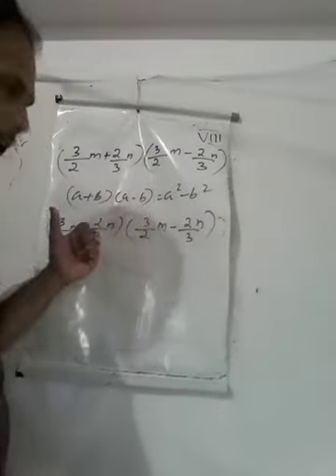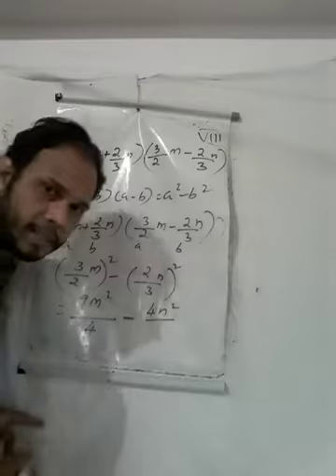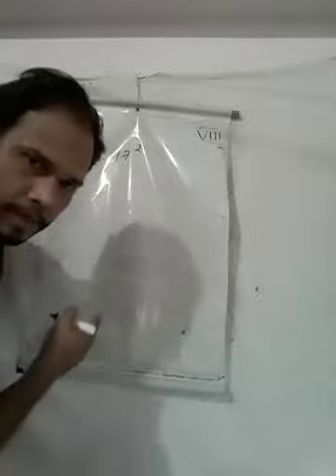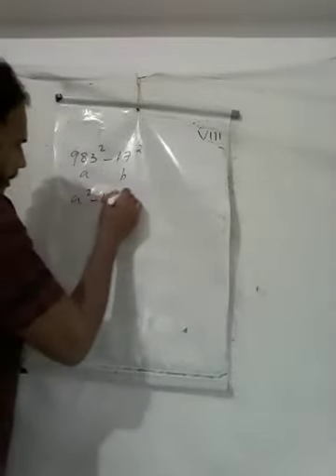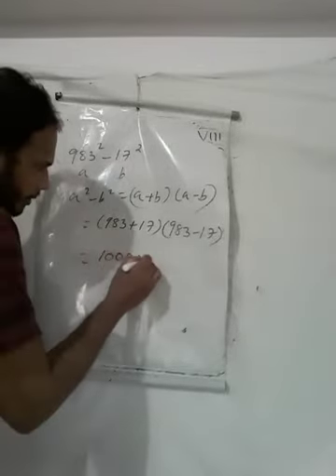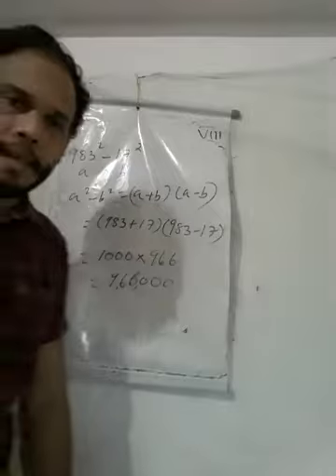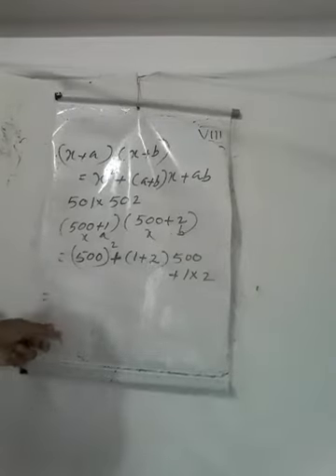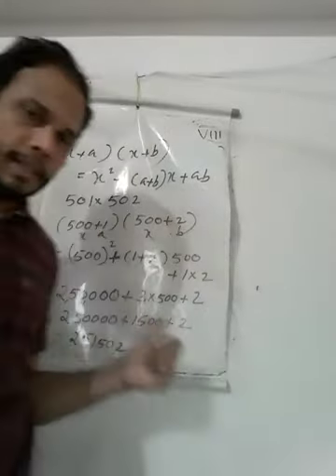Algebraic expressions and identities 2